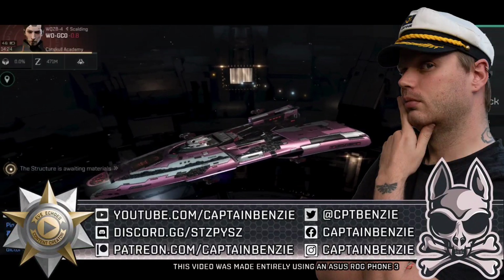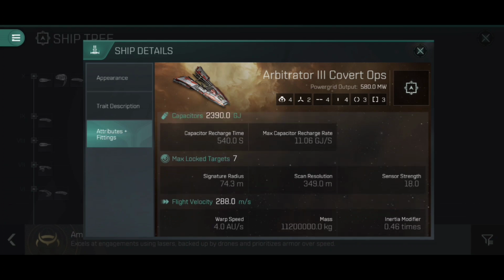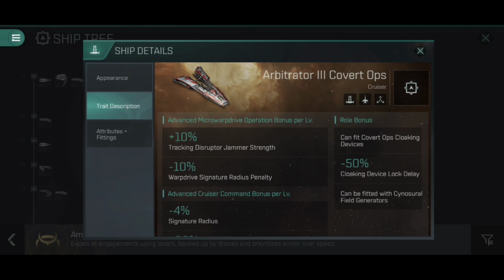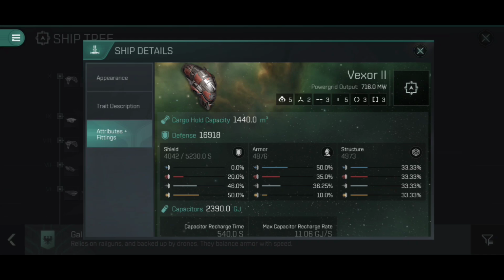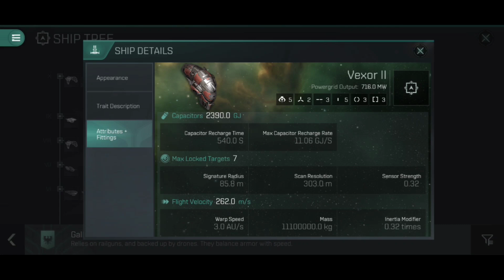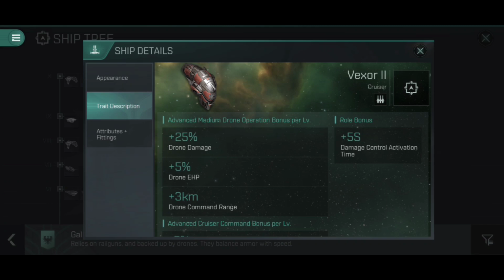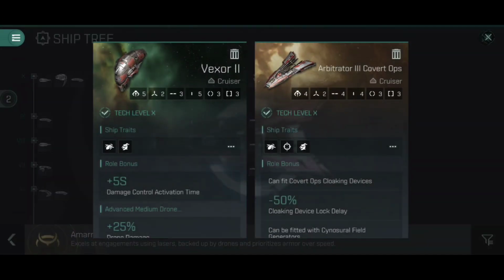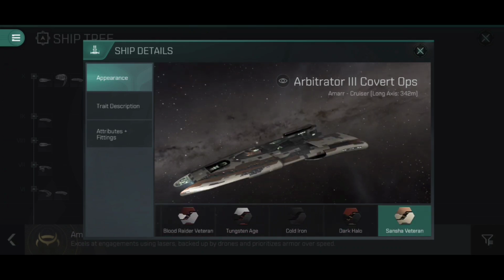Which Is Better?? - Vexor II VS Arbitrator 3 Covert Ops - T10 Drone Cruiser Comparison || EVE Echoes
At Tech X, there are two hulls available to cruiser drone pilots, the Vexor II and the Arbitrator III Covert Ops.

These are very different ships, so which one is better for you?

👕 MERCHANDISE AVAILABLE!!